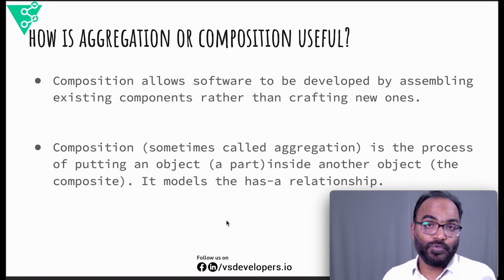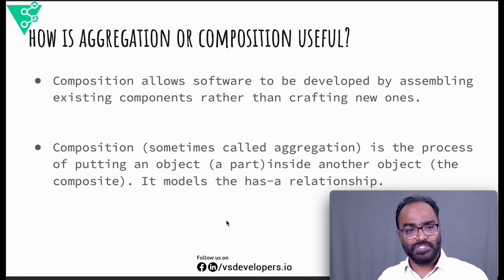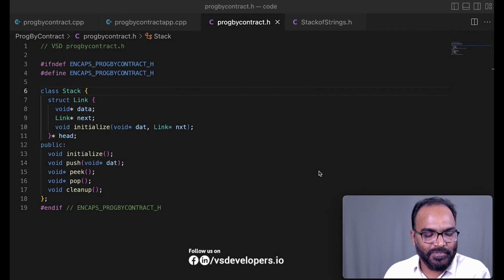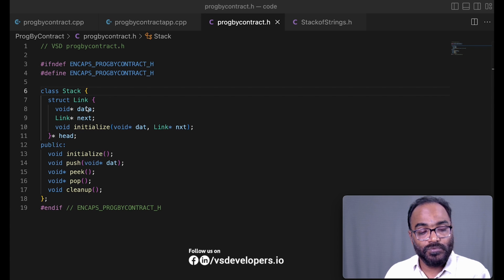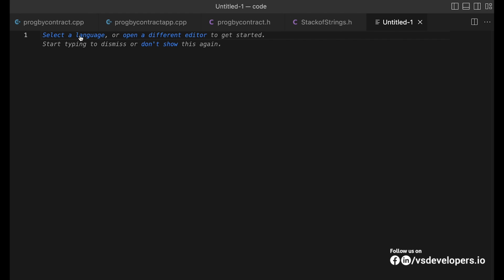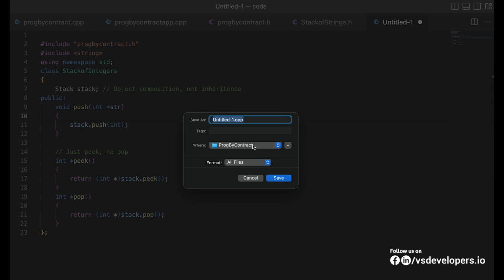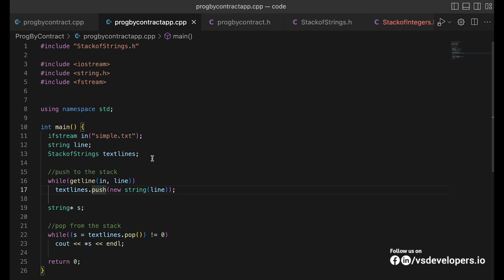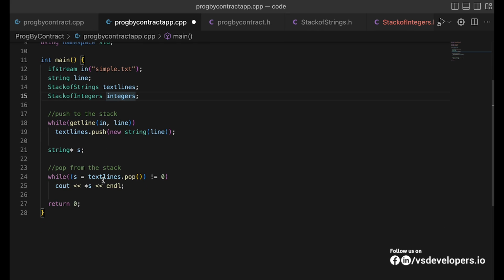What is Aggregation or Object Composition | Episode 7 | OOAD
Object composition is a way of creating new objects by combining existing objects. It's a form of code reuse since you can use existing code to create new functionality. This can be a great way to simplify and make your code more flexible. The contained object is often called a "nested" object. This relationship is sometimes called a "has-a" relationship.
One of the main advantages of object composition is code reuse. By creating objects of your current class inside the new class, you can avoid having to write duplicate code. This can lead to significant savings in development time and effort.
In summary, object composition is a powerful technique that offers many benefits, including code reuse, simplicity, and flexibility. If you're looking for a way to improve your software development process, consider using object composition in your next project.
vsdeveopers.io is a non-profit organisation dedicated to sharing knowledge to build high-quality software engineers and help professionals to advance their careers.

To host a live workshop or organise an online workshop

We would like to read your feedback; please share.